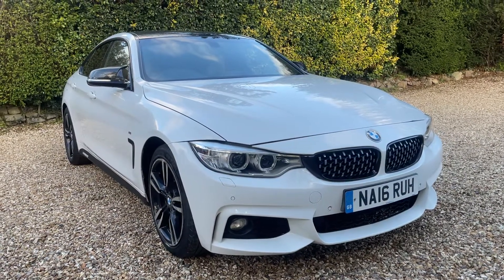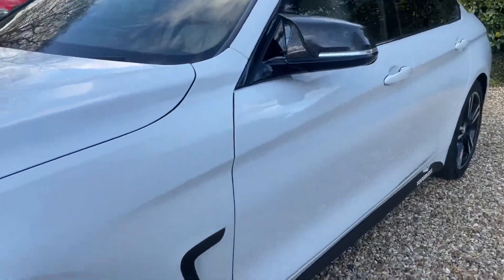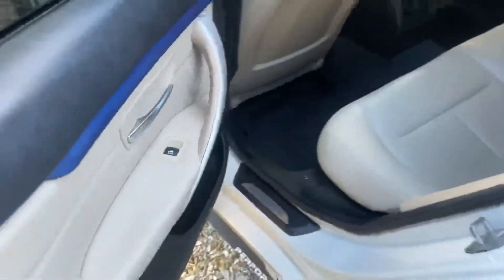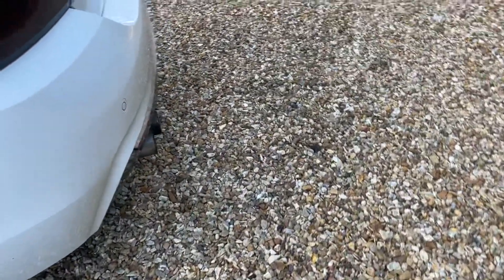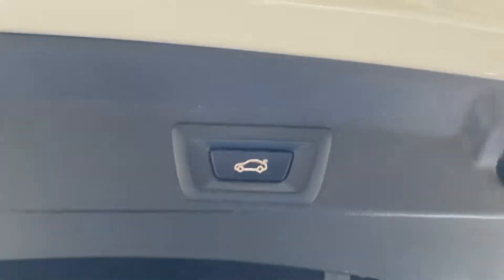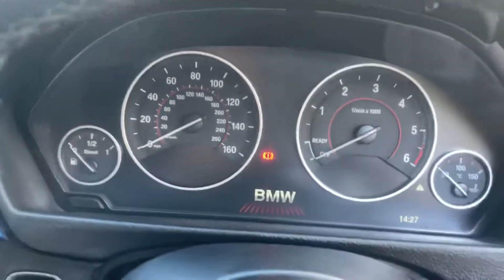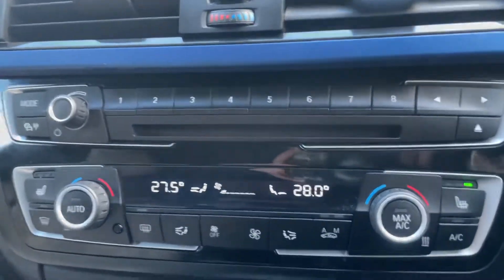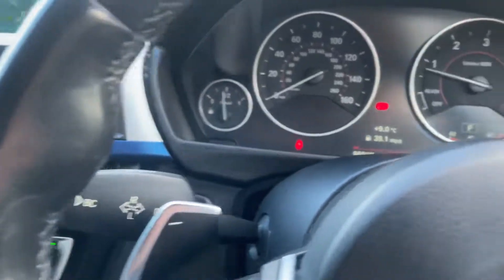2016 BMW 420d Grancoupé M Sport